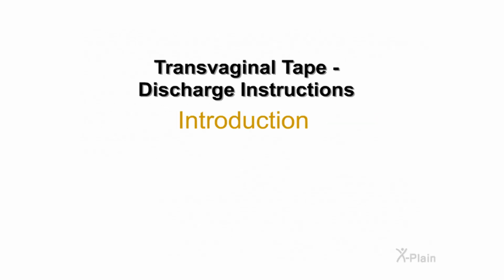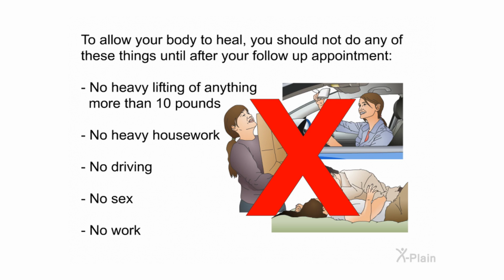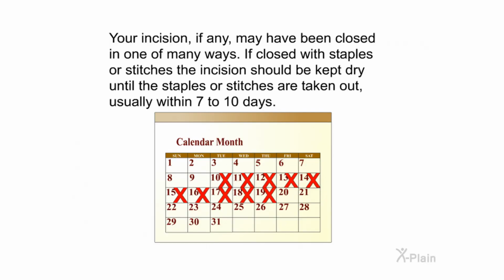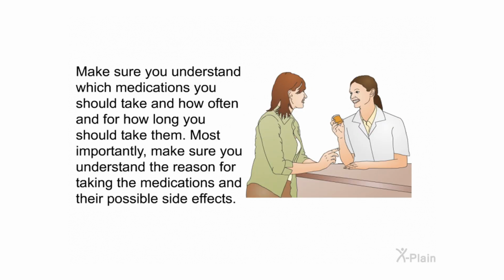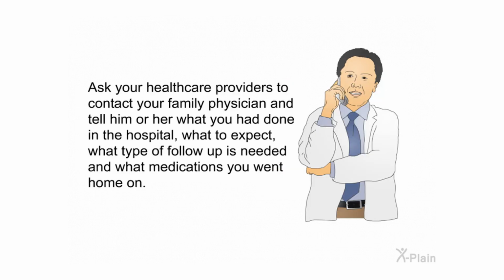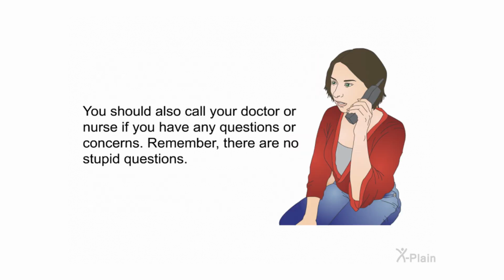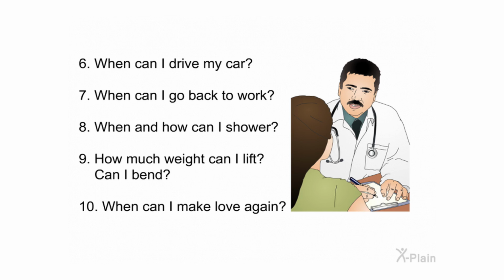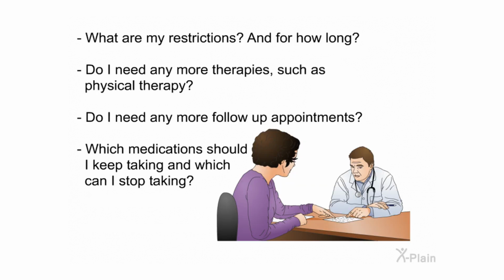Transvaginal Tape - Discharge Instructions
This program explains general discharge instructions for transvaginal tape procedure.

Sections:
00:00 - Start
00:32 - Introduction
01:12 - Activity
01:47 - Diet
02:43 - Incision
03:13 - Medications
04:32 - What to Watch For
05:37 - Just Ask
06:44 - Follow-up
07:48 - End

og510203 Transvaginal Tape - Discharge Instructions